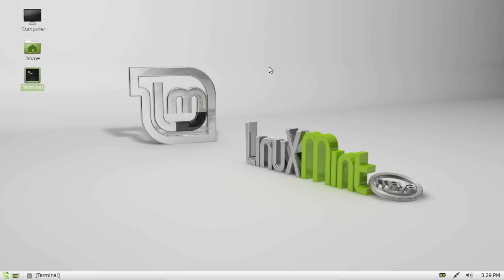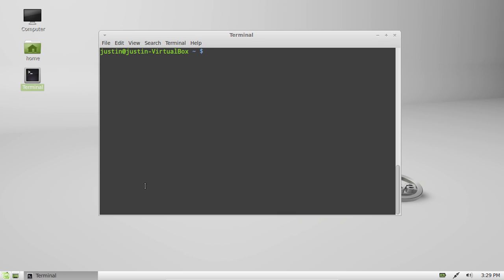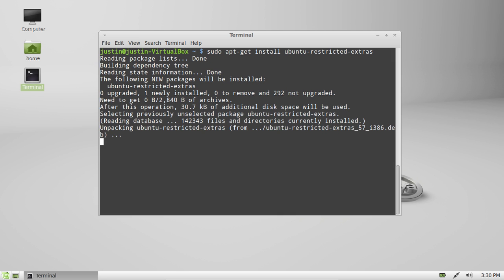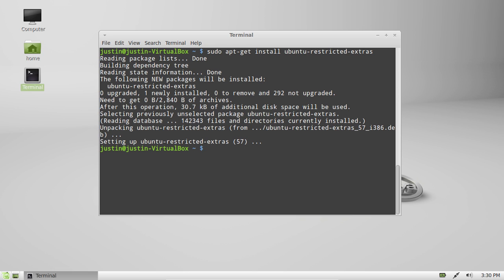get adobe flash player on Linux Mint 13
needed for the Web!